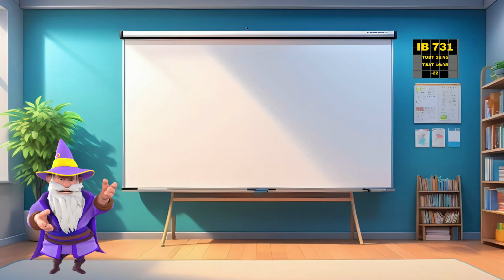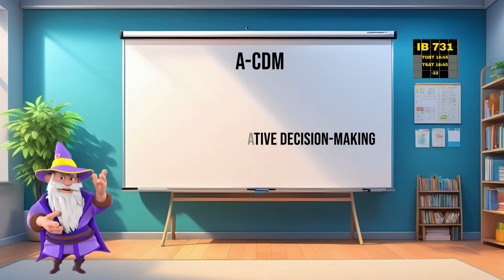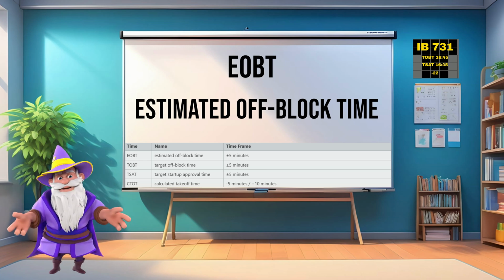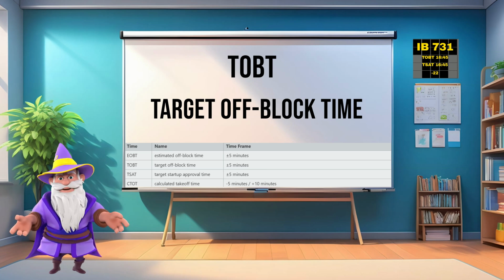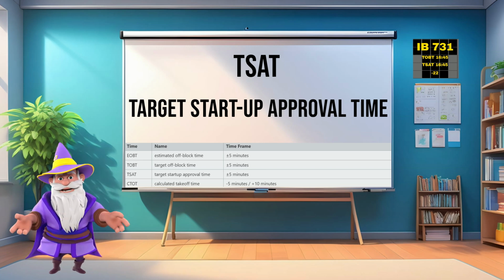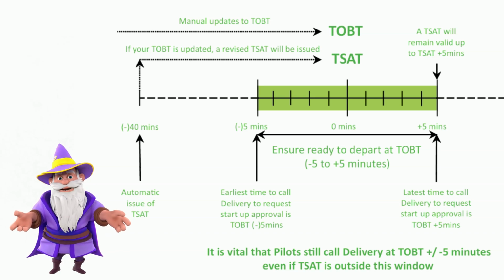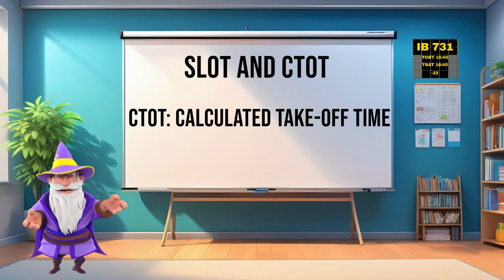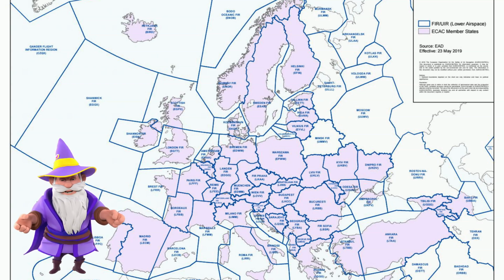Why European Airports Run Like Clockwork? Slot, TOBT, TSAT... Explained for Pilots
Are you flying in European airspace or preparing for your ATPL exams? Understanding the Airport Collaborative Decision-Making (A-CDM) process is essential for smooth operations at major airports across Europe.

In this comprehensive video, we’ll break down key concepts like TSAT (Target Start-Up Approval Time), TOBT (Target Off-Block Time), EOBT (Estimated Off-Block Time), and SLOT Management to help you operate more efficiently under Eurocontrol's Air Traffic Flow and Capacity Management (ATFCM) framework.

Learn how busy airspace, congestion, and CTOT (Calculated Take-Off Time) can impact your flight, and discover practical tips to avoid delays and resequencing. We’ll take you through a detailed sequence of the A-CDM process, from flight plan submission to take-off, showing how pilots, airlines, ground handlers, and ATC work together to optimize airport operations.

Key Topics Covered: ✈️ What is A-CDM and why is it critical in Europe?
✈️ TSAT, TOBT, and EOBT explained in detail
✈️ SLOT Management & CTOT – What every pilot needs to know
✈️ Real-life A-CDM process in practice

If you want to enhance your understanding of A-CDM procedures and improve your operational efficiency at Europe’s busiest airports, this video is for you.

Fly safe, and we’ll see you in the skies!